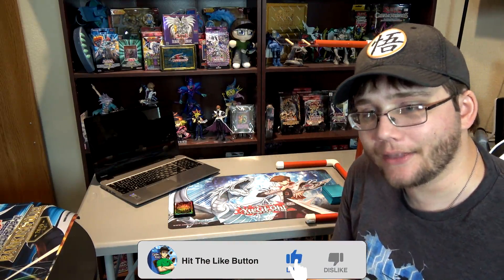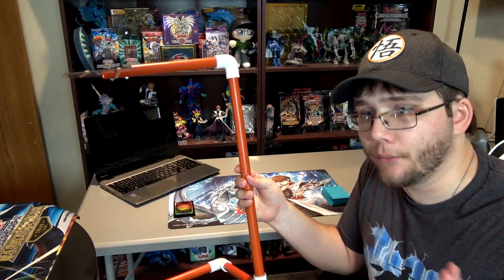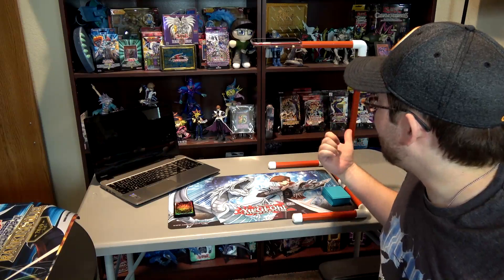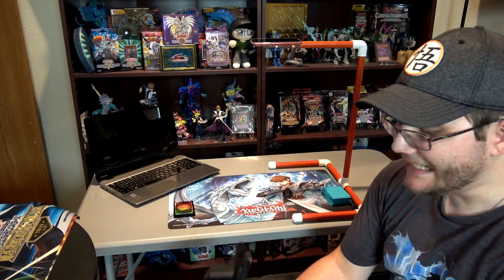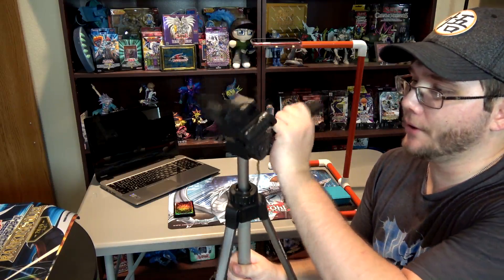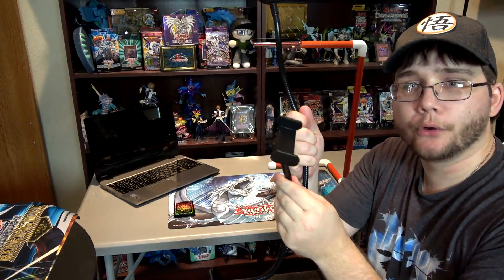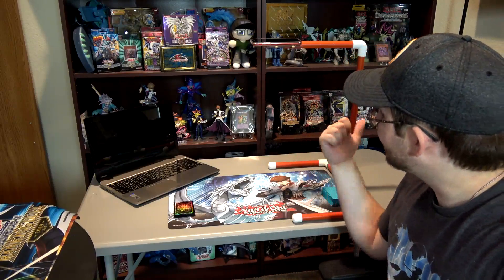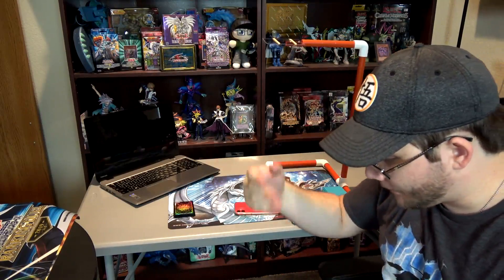My Yu-Gi-Oh! Remote Duel Set Up!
Webcam Stand-

Today's video is talking about Remote Duels and how to set up to play. This is Konami's answer to not having tournaments in the pandemic. What do you guys think of Remote Duels?